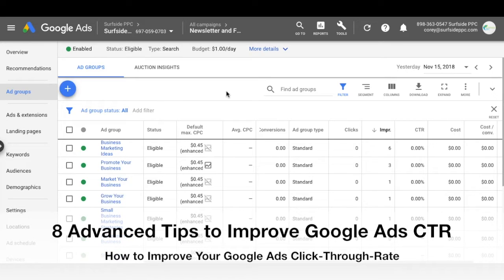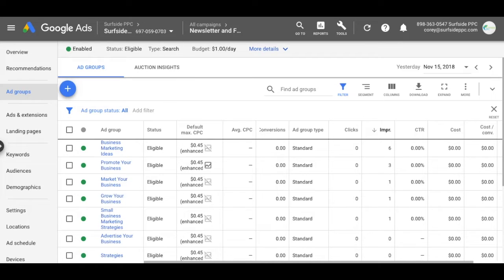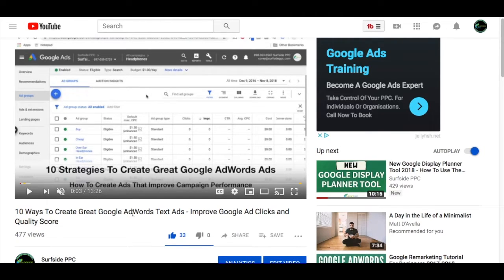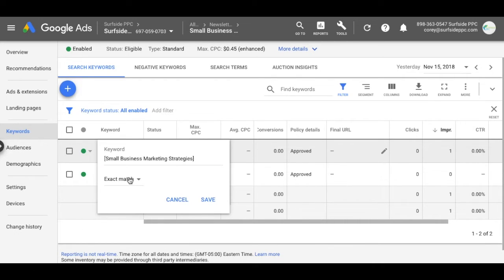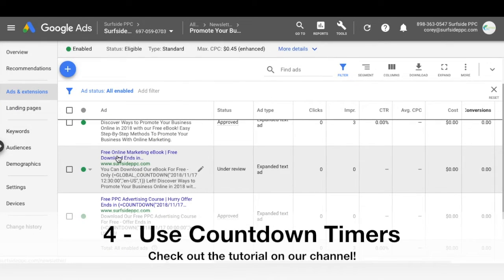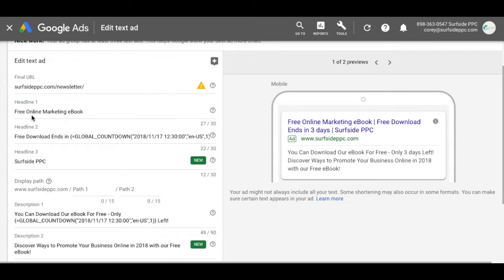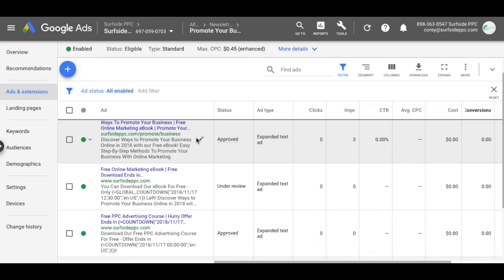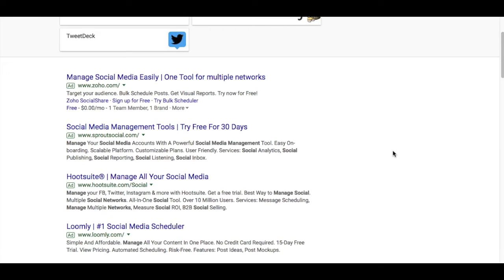Improve Google Ads Click-Through Rate Today - 8 Advanced Ways to Increase Google AdWords CTR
Learn how to increase and Improve Google Ads Click-Through Rate - 8 Advanced Ways to Increase Google AdWords CTR. If you have ever wondered How do I increase my CTR or how do I increase my Google ad clicks, this is the video for you. We focus on the how to optimize your campaign and increase your click-through rate. It can be difficult to improve AdWords CTR, especially as a beginner, so we have 8 advanced methods that will help you today.

How to Increase Your Google AdWords Click-Through Rate:

We have 8 advanced methods to improve your click-through rate and a total of 13 total methods if you want our other video.

1 - Organize Your Campaigns

2 - Avoid broad match keywords

5 - Use Call-To-Actions In Your Ads

6 - Create Great Ads
- Capitalize the first letter of each word
- Use keywords in ad copy
- 3 Ads per ad group
- Optimize Display URL

7 - Audiences

8 - A/B Test Landing pages

The average CTR for a search ad is 1.91%, and 0.35% for a display ad. The average CTR for a Facebook ad is 0.90%. If you understand average click-through rates and what a good click-through rate is, you can create better goals.

1 - Add negative keywords
2 - Understand Auction Insights
3 - Increase Your Bids to a Competitive Level
4 - Optimize Your Text Ads by using the latest ad formats and making them as relevant as possible
5 - Optimize your Ad Extensions

10 Ways To Create Great Google AdWords Text Ads - Improve Google Ad Clicks and Quality Score

Click-Through Rate's Impact on Quality Score and Ad Rank:

Your Ad Rank is calculated by your bid and your quality score. A higher quality score can help you bid lower and achieve the same results. Improving your Click-Through Rate is one of the best ways to improve your Quality Score. If you can improve your Click-Through Rate, improve your Landing Page experience, and optimize your Ad Relevance, you can achieve a quality score of 10/10. Then, you can actually bid less than competitors and still achieve a higher Ad Rank, which is why Quality Score is so important for optimizing your campaigns.

When your Click-Through Rate (CTR) goes up, your cost-per-click will likely start to decrease. That's why we focus on improving Expected CTR every single week. Increasing CTR for PPC is not easy, so you absolutely need to work at it.